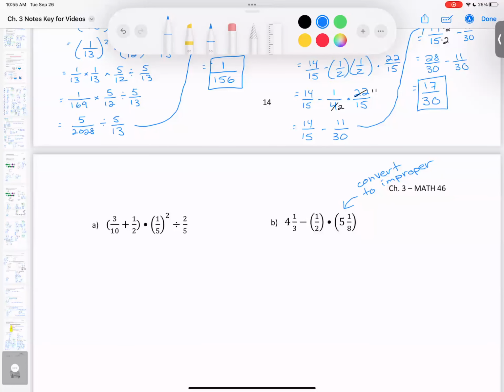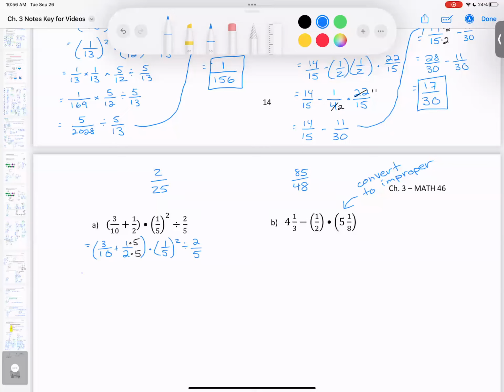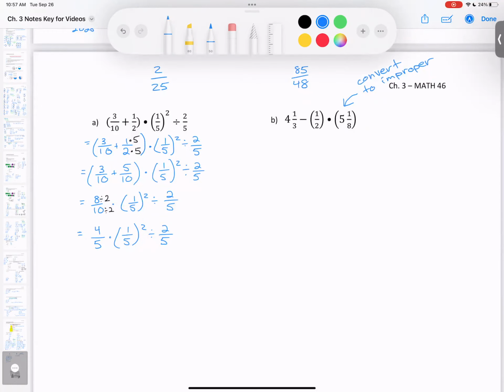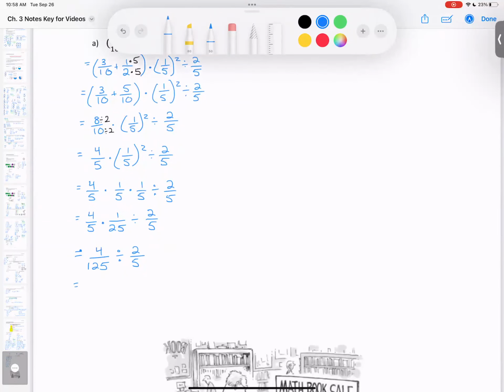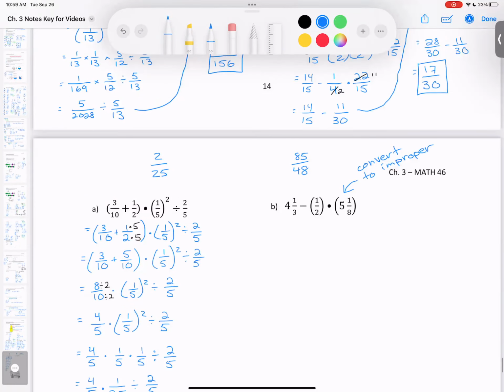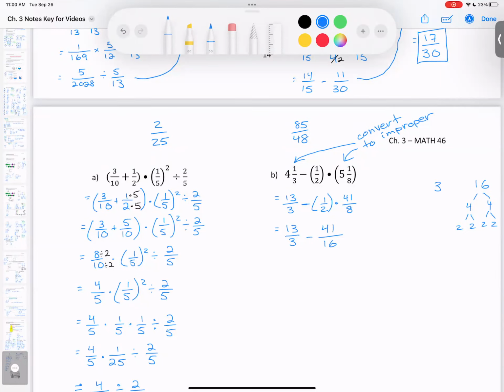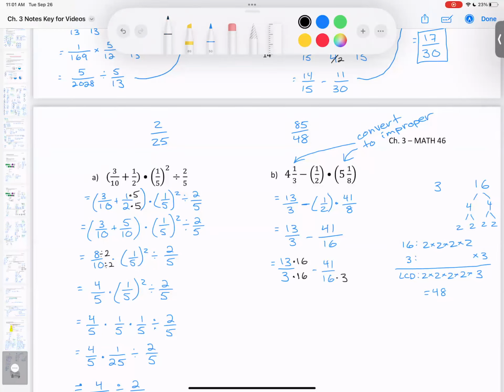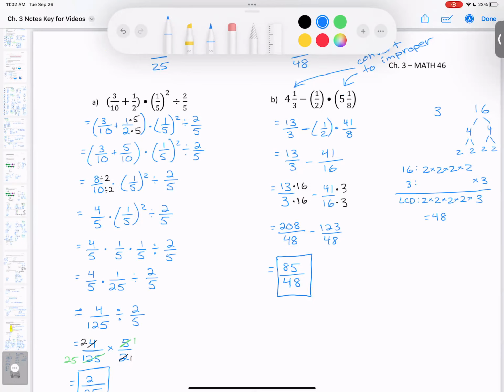3.5 part 2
Order of operations with fractions part 2